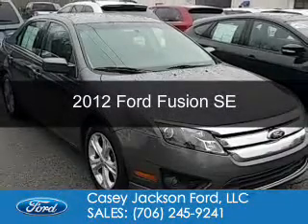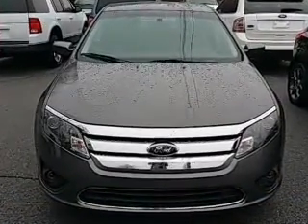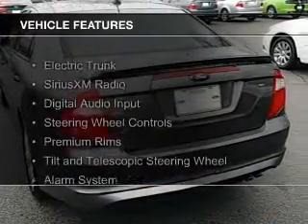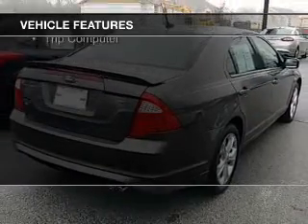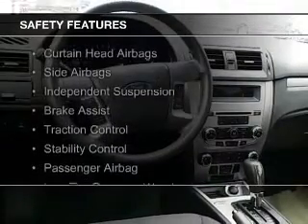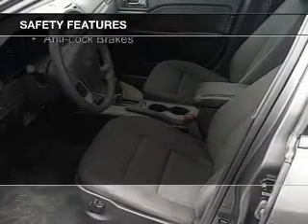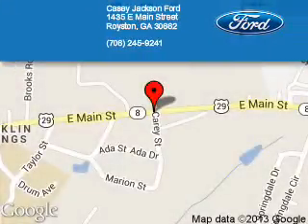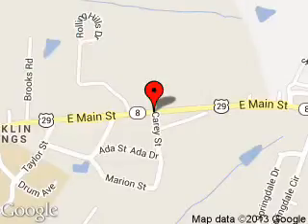2012 Ford Fusion - ROYSTON GA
Phone:
Year: 2012
Make: Ford
Model: Fusion
Trim: SE
Engine: 2.5 liter inline 4 cylinder 16 valve
Transmission: 6-Speed Automatic
Color: Sterling Gray
Mileage: 57388
Address:
1435 E MAIN ST